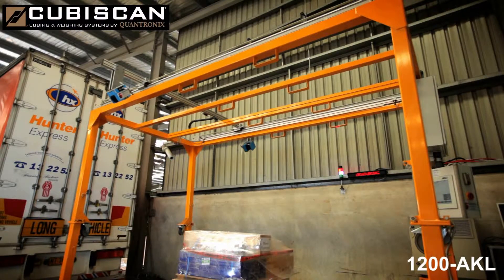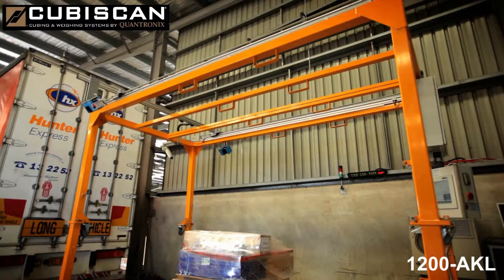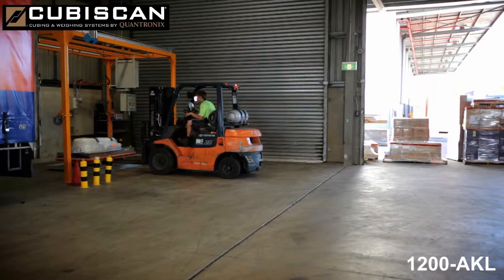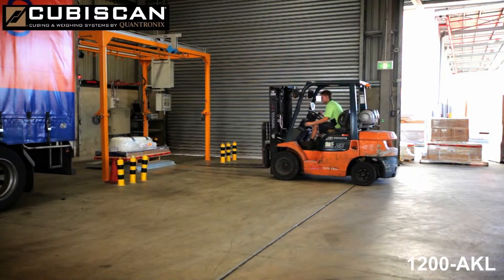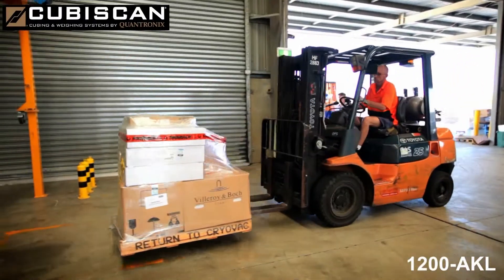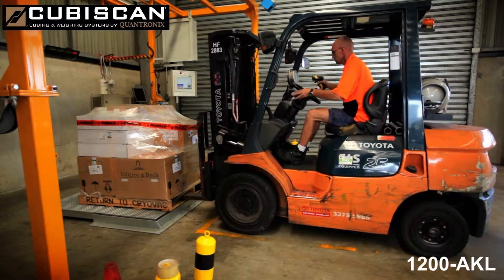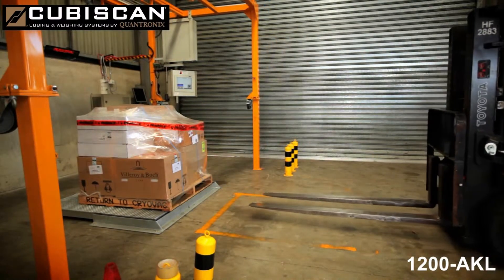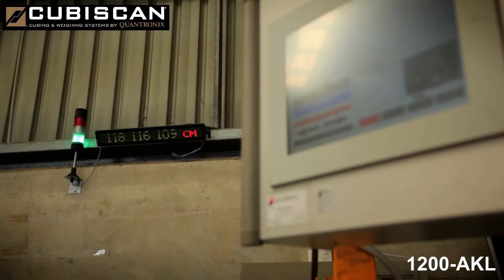CubiScan 1200-AKL Pallet Dimensioning Installations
Watch to see how pallet dimensioning systems can be installed in your facility to capture accurate dimensions and weights for all you pallet,  crate and larger, odd-shaped shipments.  The video will highlight the most common pallet cubing installations, from ceiling and floor mounted, as well as feature the multi-zoned pallet dimensioning system called the CubiScan 1200-AKL "Big Bear."